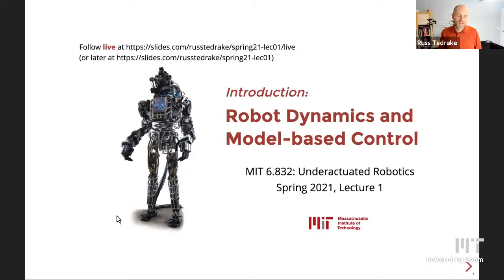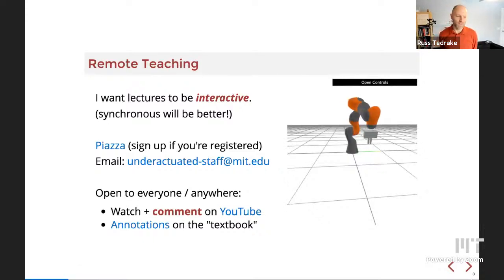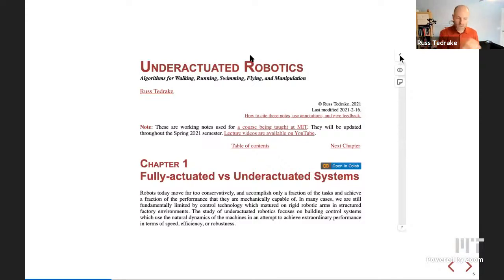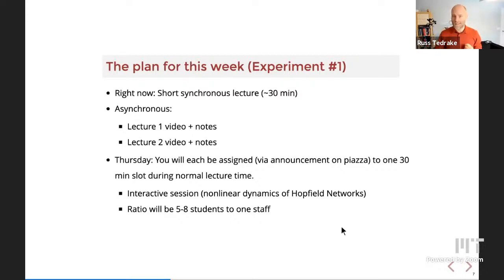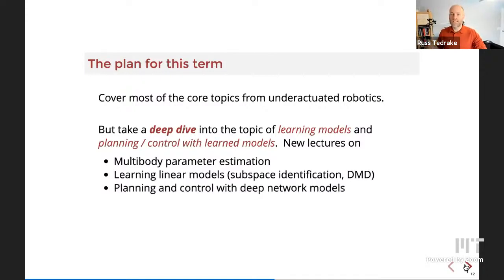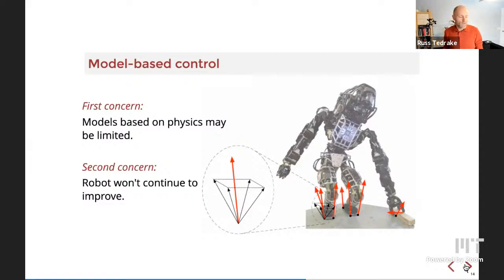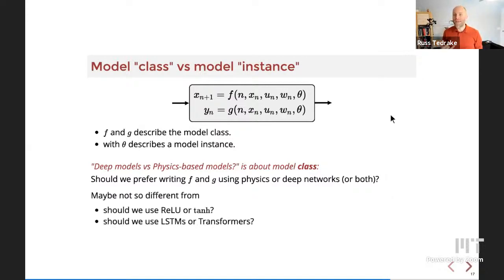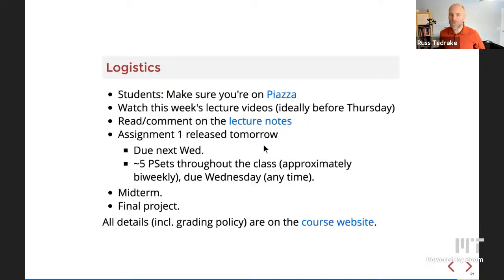(Livestream Original) Lecture 1 | MIT 6.832 (Underactuated Robotics), Spring 2021